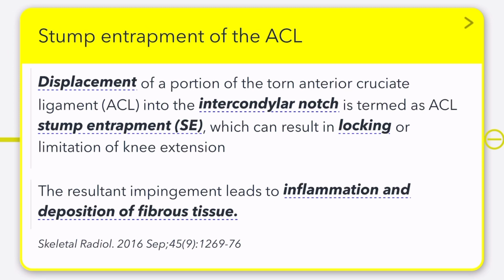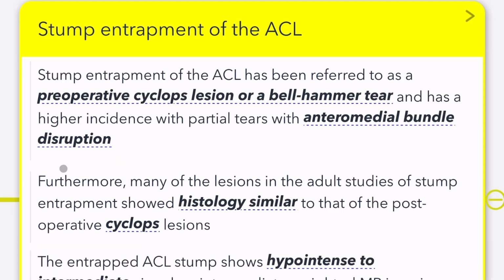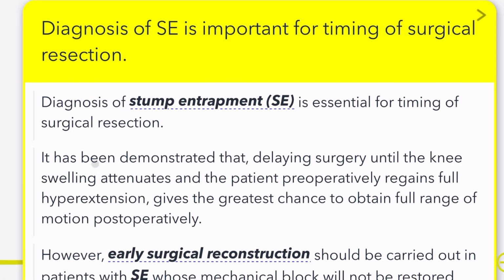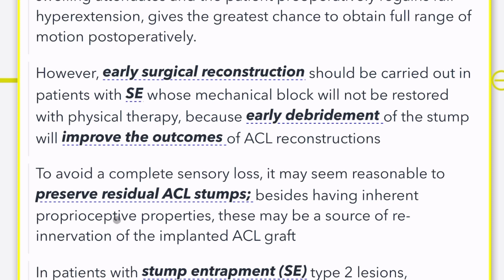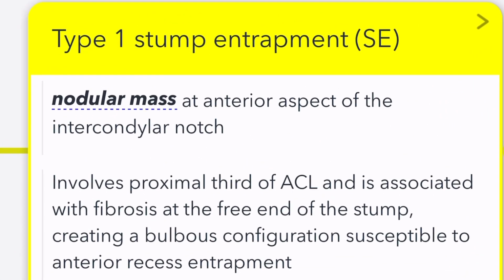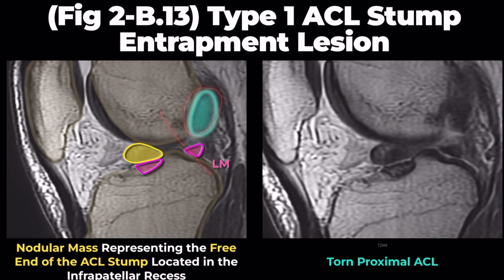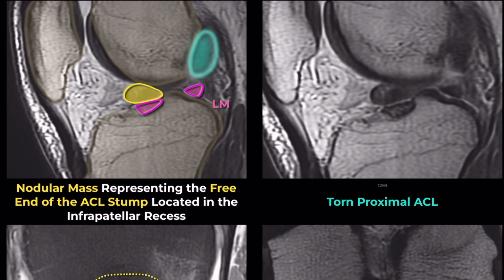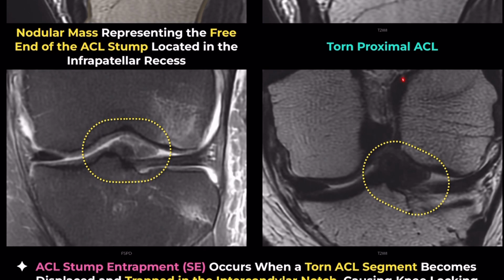(Fig 2-B.13) Type 1 ACL stump entrapment Lesion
✅Understanding ACL Stump Entrapment: Diagnosis and Management ✅

ACL stump entrapment (SE) is a condition where a fragment of the torn anterior cruciate ligament (ACL) gets displaced into the intercondylar notch, potentially causing knee extension limitations or locking.
This displacement can trigger inflammation and the accumulation of fibrous tissue, leading to discomfort and restricted movement.
The Significance of Timely Diagnosis Promptly identifying SE is crucial for determining the optimal timing for surgical intervention.

▶️▶️ Surgical Considerations and Timing:
Early surgical reconstruction is advisable for patients whose mechanical block caused by SE is unlikely to be resolved through physical therapy.
Early removal of the entrapped stump facilitates better outcomes for ACL reconstruction by preventing further complications and promoting recovery.

▶️▶️ Preserving ACL Stumps:
A Sensory Perspective Considering the proprioceptive qualities of the residual ACL stumps, preserving them as much as possible is beneficial.
These stumps not only retain sensory functions but also may contribute to the re-innervation of the newly implanted ACL graft, helping to avoid complete sensory loss in the affected area.

You may not distribute or commercially exploit the content.
Nor may you transmit it or store it on any other website or other forms of the electronic retrieval system.